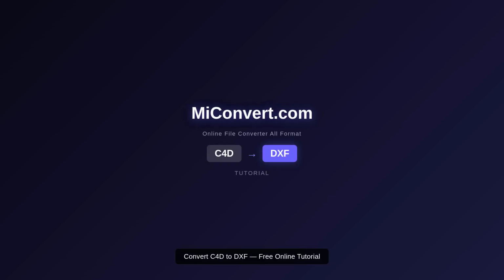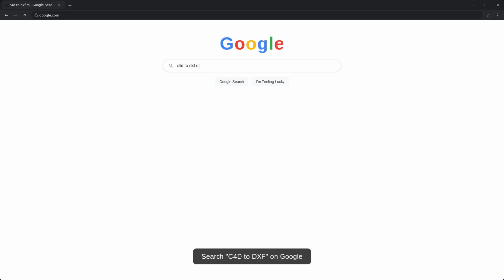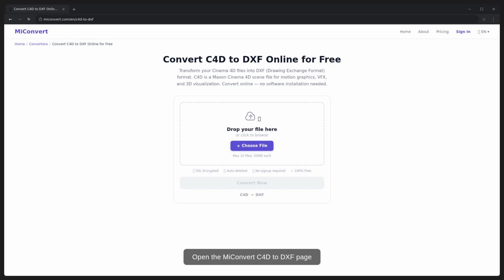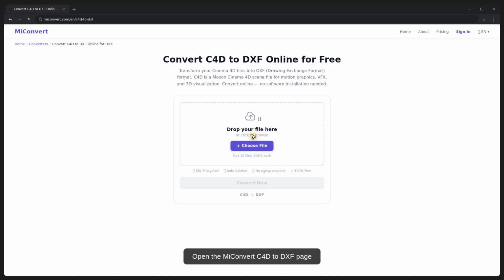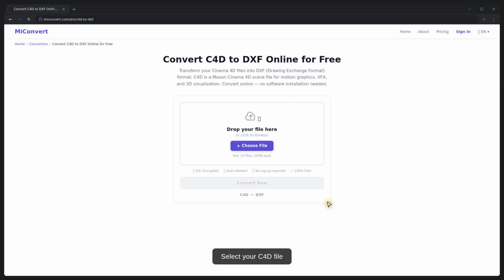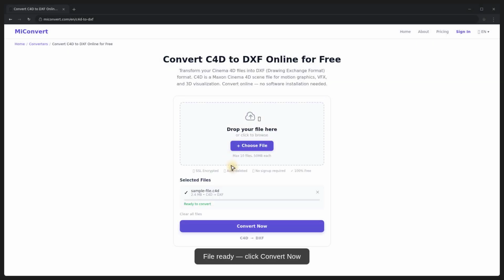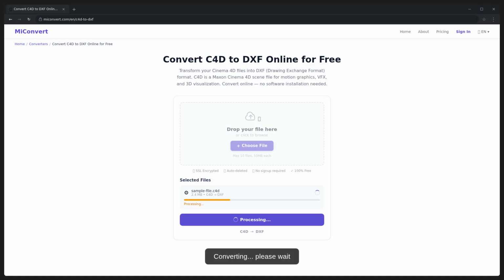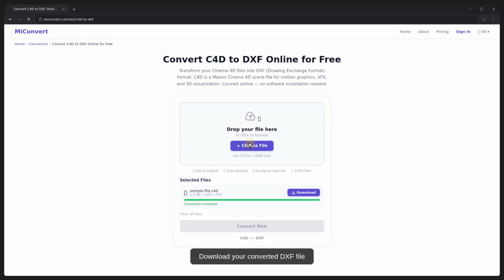How to Turn C4D File into DXF Keeping 100% Crisp Quality (Free)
Learn how to change C4D to DXF online incredibly simply and quickly. This tool maintains 100% of your original file's quality.

⏳ Timestamps:
0:00 - Why convert C4D to DXF?
0:06 - Searching for the tool on your browser
0:14 - Entering the main interface of MiConvert
0:20 - Selecting and uploading your C4D file
0:28 - Clicking the Convert button
0:35 - Waiting for the system to process for a few seconds
0:41 - Downloading the complete DXF format file
0:48 - Conclusion